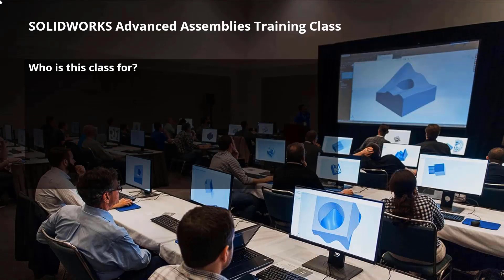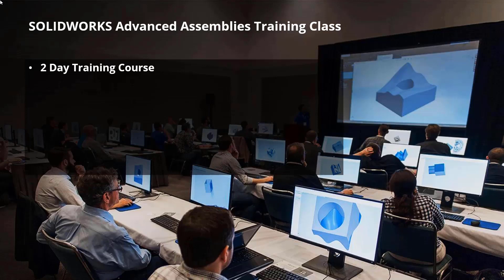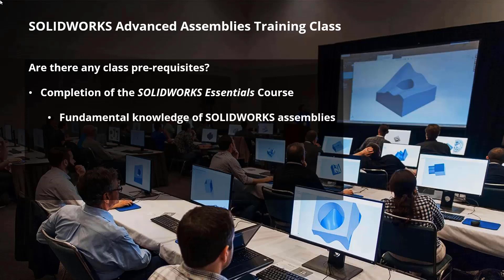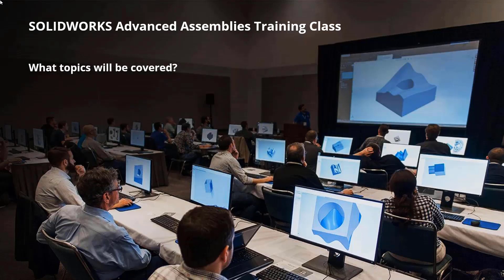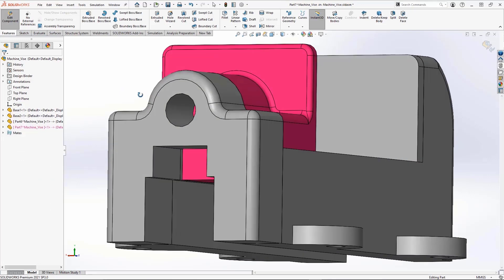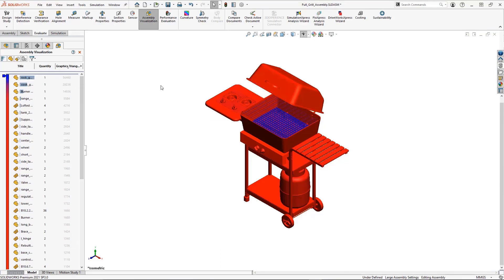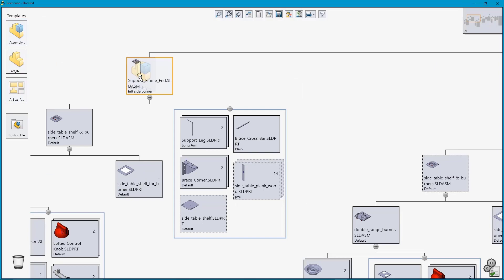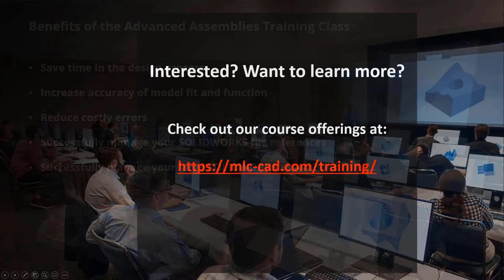What to Expect in SOLIDWORKS Advanced Assemblies Training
The SOLIDWORKS Advanced Assembly Modeling course teaches how to maximize the use of assembly modeling capabilities in SOLIDWORKS mechanical design automation software.